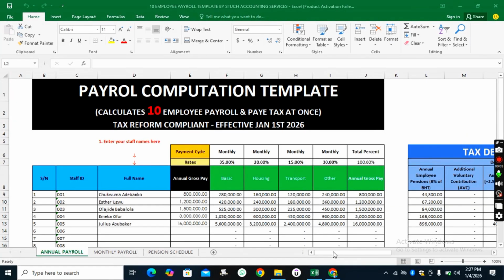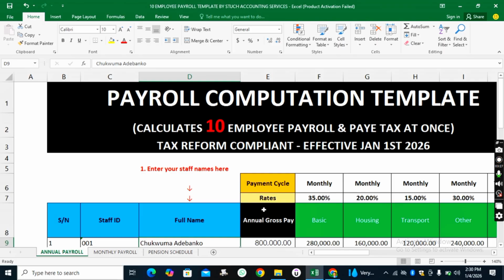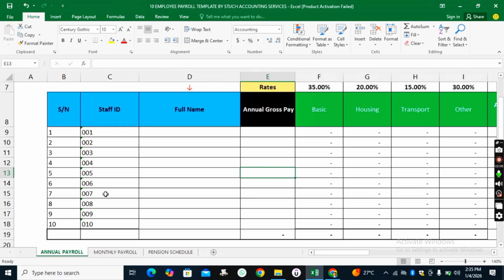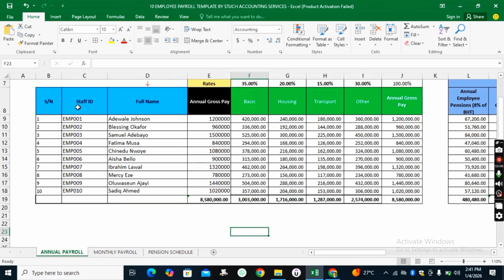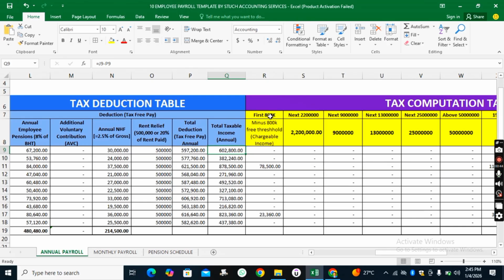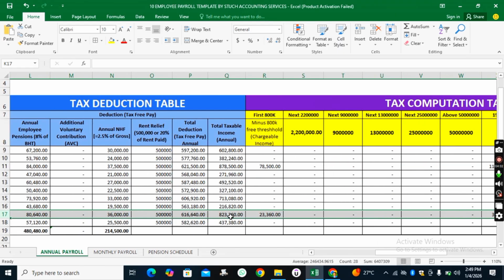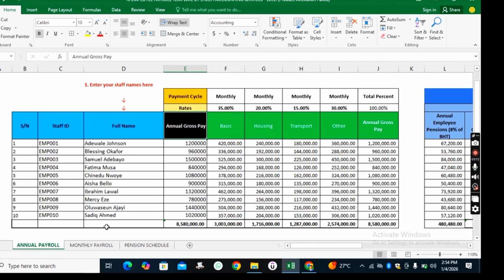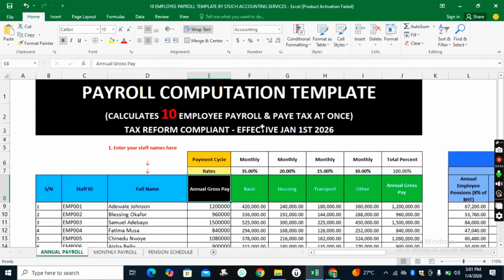Payroll computation: How to Calculate Net Salary & PAYE tax with Microsoft Excel | 2026 Tax law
In this video, I covered how to payroll computation: How to calculate Net Salary & PAYE tax for 10 employees in 2026 with Microsoft Excel in accordance with NTA 2025 - the Nigeria new tax law

I also used an automated payroll template designed to help non accountant and finance professionals do the same calculation without having to rack their brain or try to understand complex formula.

If you need the payroll template used in this video, kindly get it

If you want to enrol in my tax course, kindly go